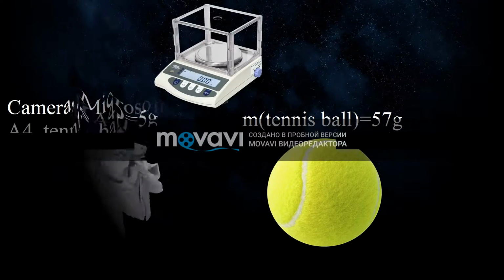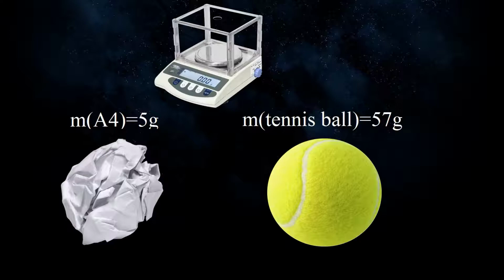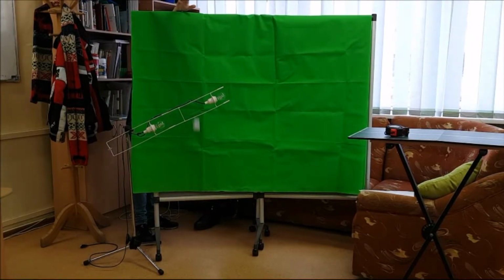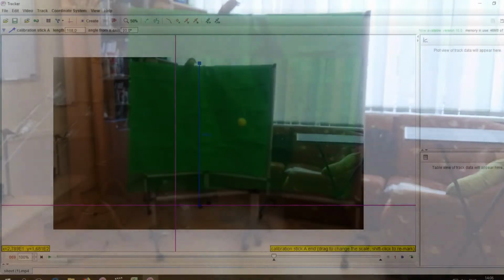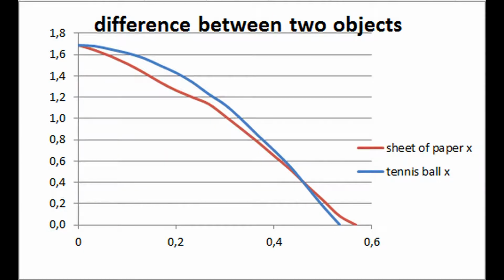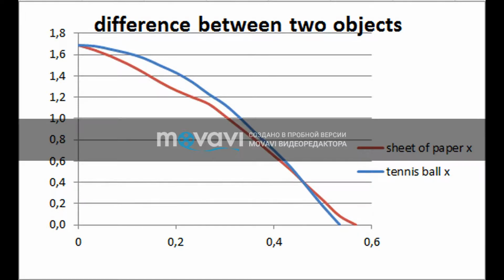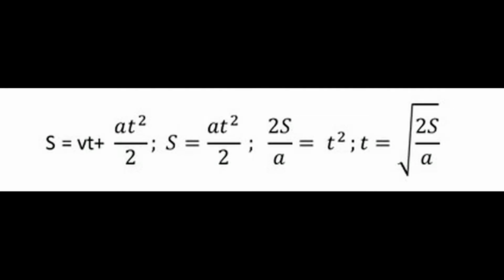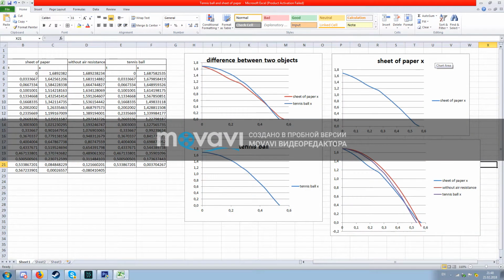Motion of the falling objects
Physic project